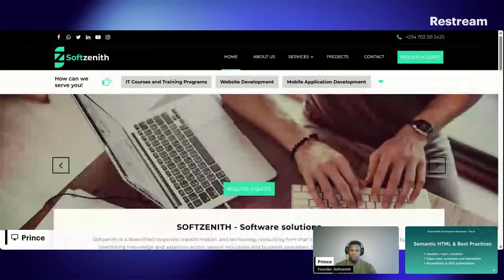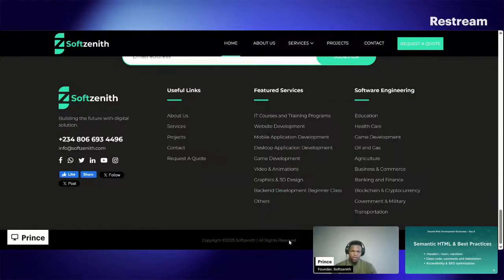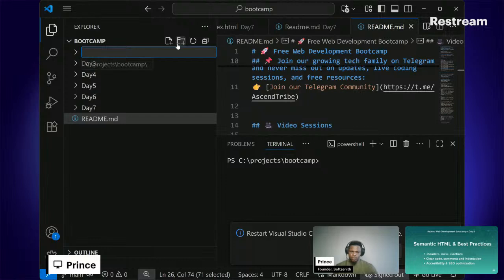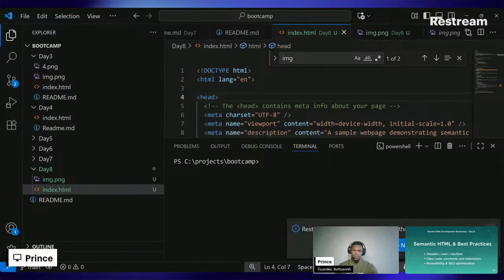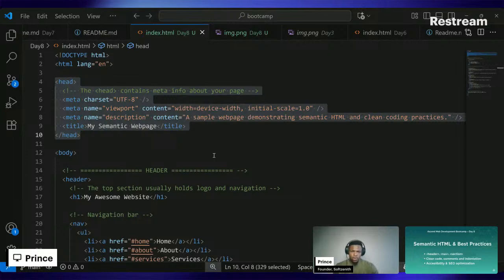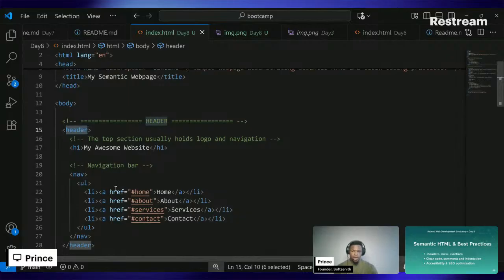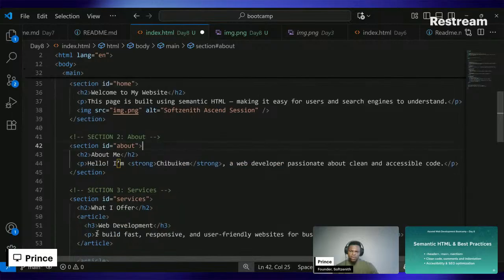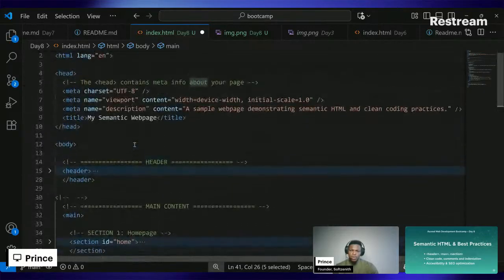Master Semantic HTML & Best Practices | Ultimate Beginners' Guide | Ascend Web Development Bootcamp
Master Semantic HTML & Best Practices – Ultimate Guide for Beginners!

📝  Discover clean code techniques, including proper comments and indentation, to keep your projects organized and maintainable. Plus, boost your site’s accessibility and SEO optimization with practical tips that make your pages rank higher and user-friendly. Perfect for web development beginners, aspiring coders, or anyone aiming to level up their HTML skills! 💻 Build better websites today! 💻